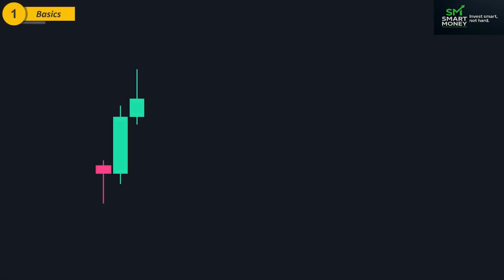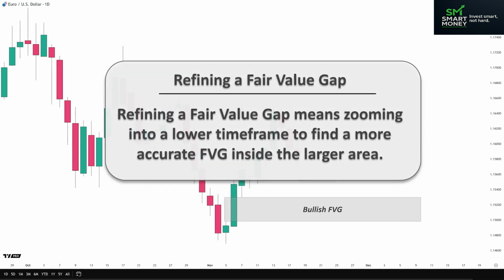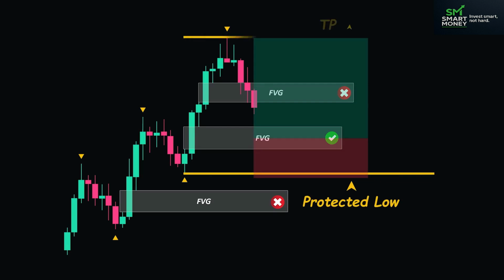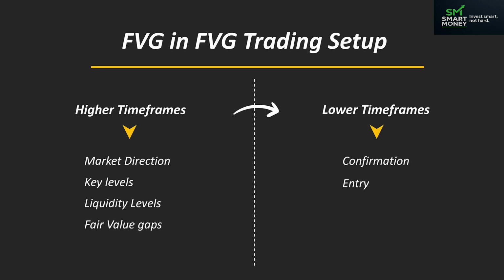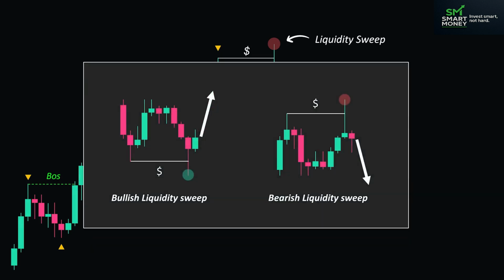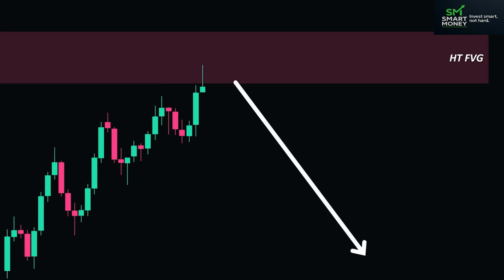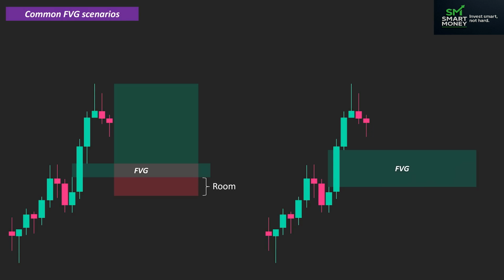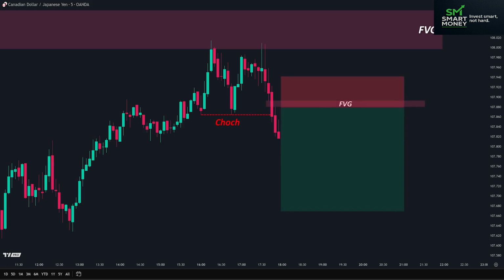You Only Need ONE Weekly Candle – The 3-Step Strategy That Actually Works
One Weekly Candle = My Entire Trading Plan 🔥
This ONE Candle Controls the Whole Week 😱
Stop Overtrading — Use ONE Weekly Candle
How Smart Traders Trade With ONE Candle
Simple Strategy Traders Ignore (But Works)

Most traders lose because they over-analyze.
This strategy uses ONE weekly candle to define the entire market plan.

The 3 Steps:

✔ Set directional bias
✔ Mark liquidity & key levels
✔ Execute precise entries

Works for Forex, Stocks, Crypto & Indices.

One Candle Strategy, Weekly Candle Strategy, Forex Trading, Smart Money Concepts, Price Action Trading, Institutional Trading, Forex Shorts, Day Trading, Swing Trading